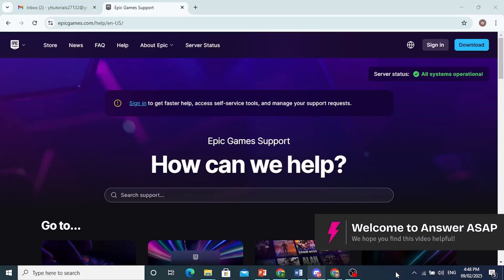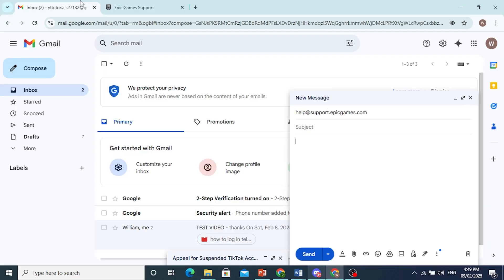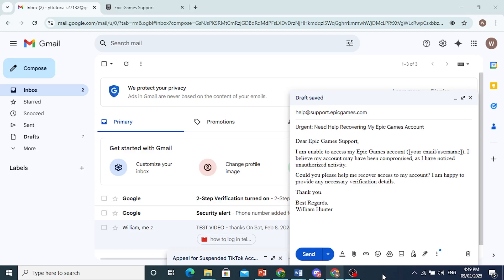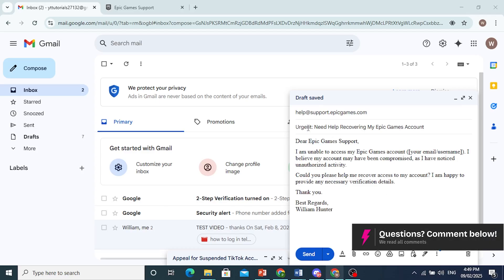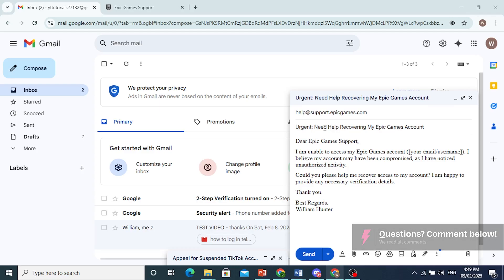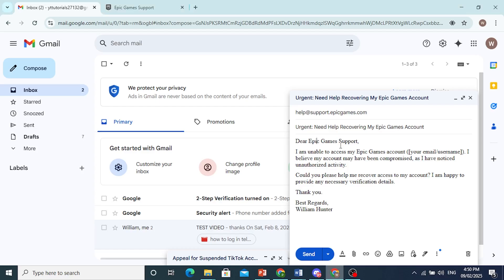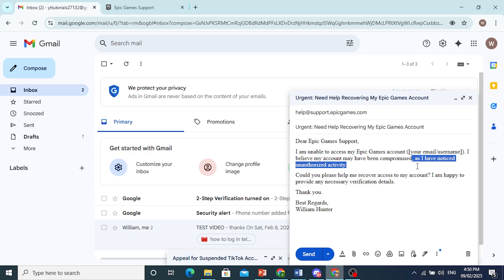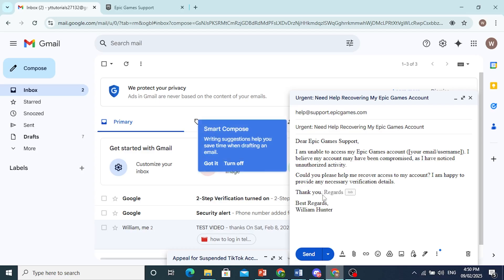How to Email Epic Games Support (Step by Step)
Need to contact Epic Games support? In this tutorial, I’ll show you how to email Epic Games for account issues, refunds, and technical support. Learn the correct support channels and best practices for getting a quick response. Watch now!